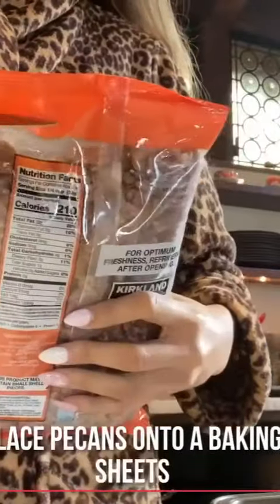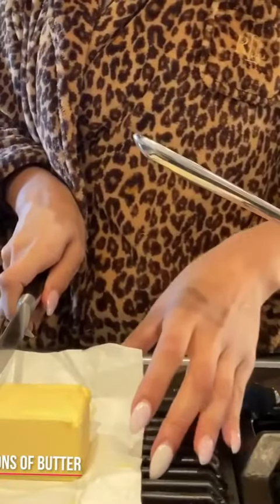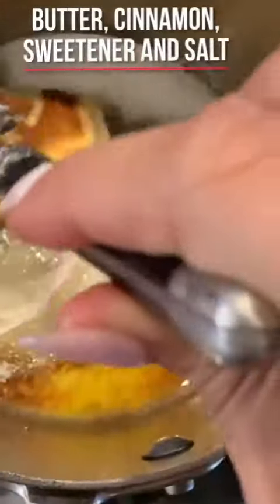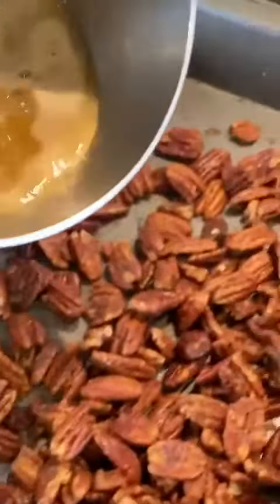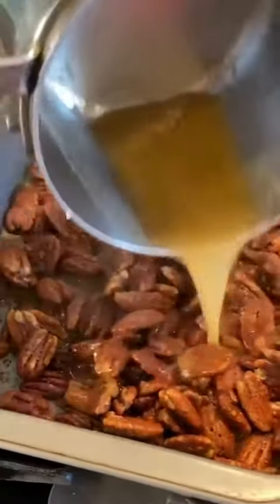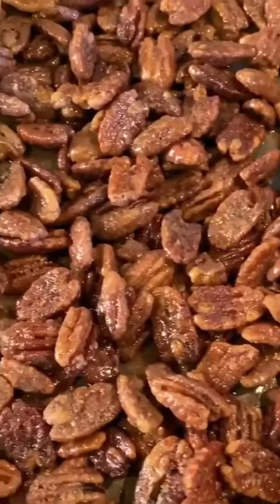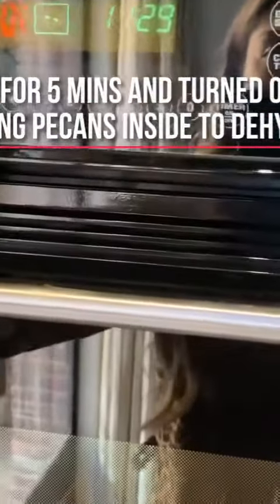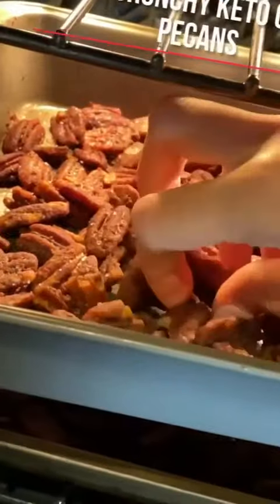Crunchy Keto Pecans | Keto Diet | @my weight loss story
check Description for more offer
Portable Blender for Milkshake and drinks (USA)
Resistance Bands (USA)
Protein Shaker (USA)
Athletic Mens T-Shirt (USA)
Women Padded Sports Bra Fitness Workout (USA)
Workout Running Legging
Yoga Mat (USA)
Abs workout combo kit (USA)
how to loss weight.
how to live fit and healthy.
what is the right diet.
what is right supplement for weight loss.
my only motive to make this channel is motivate you to the right lifestyle..
Let's go..